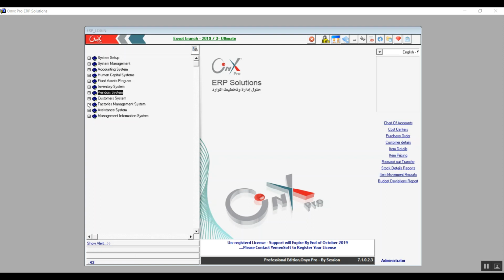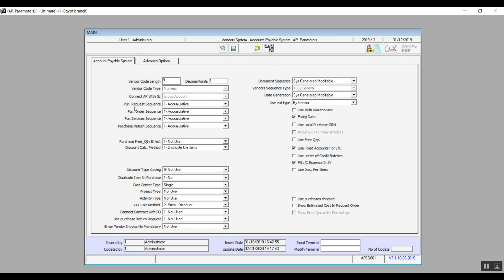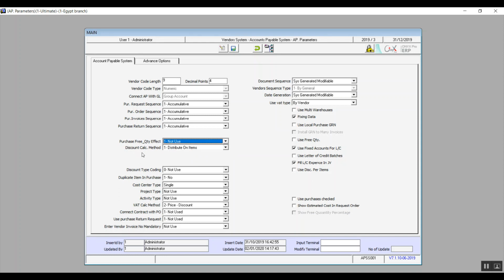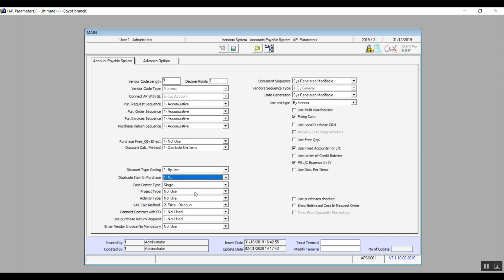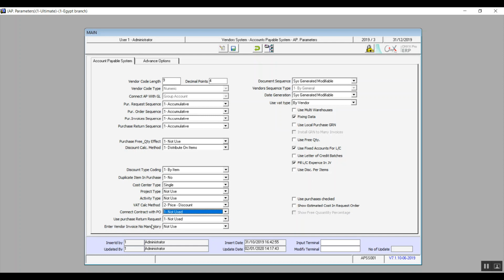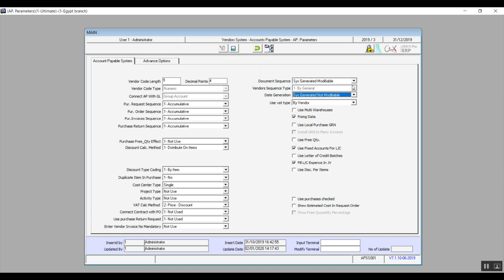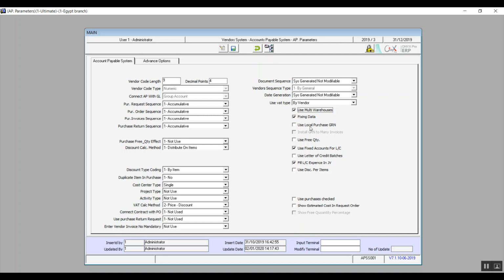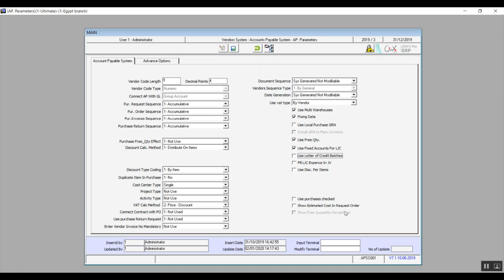ONYX-ERP-Accounts Payable -Lecture 1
We will learn how to deal with vendors and purchase in onyx system and how to specify your choices according to the business's needs.